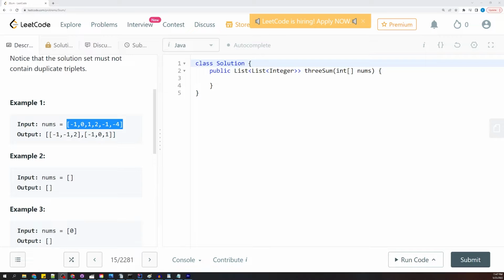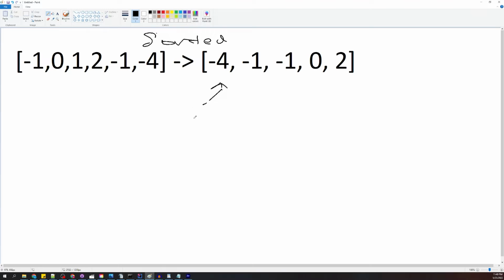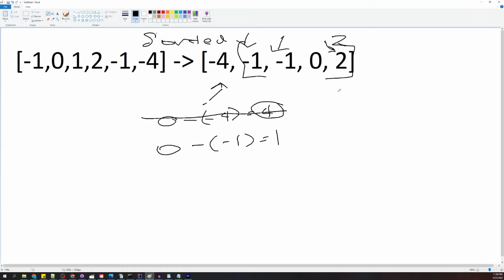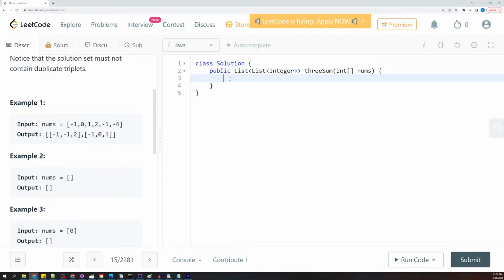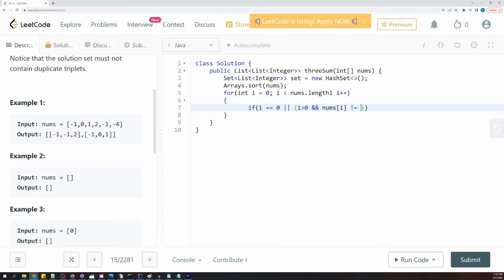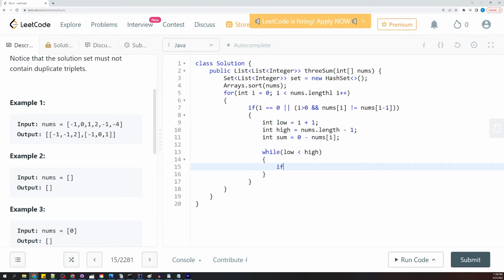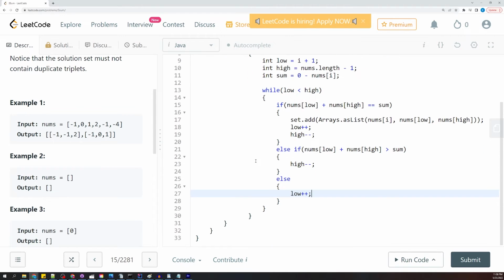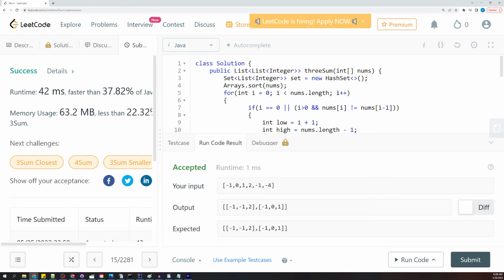3Sum - Leetcode 15 - Java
Explanation of 3Sum from LeetCode in Java. This series will cover all Grind 75 questions and others from top Microsoft and Google questions.